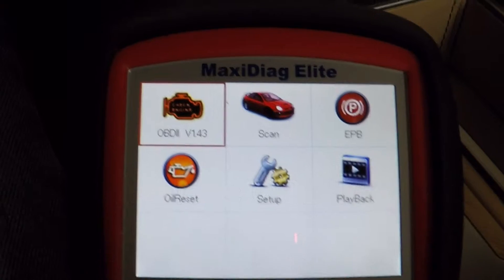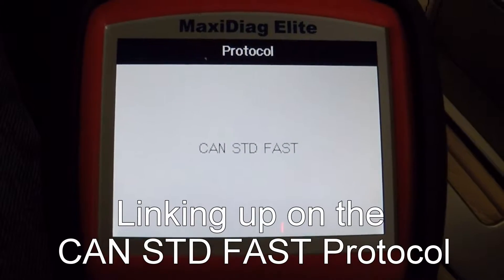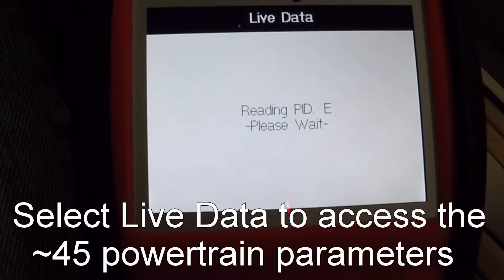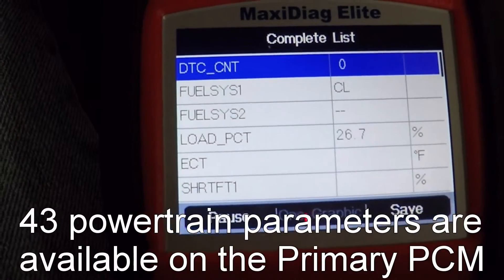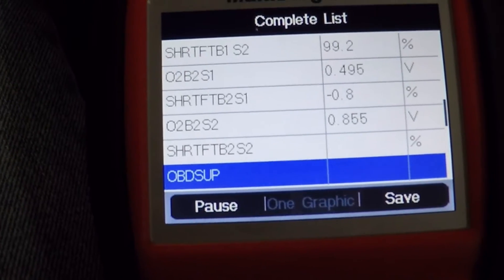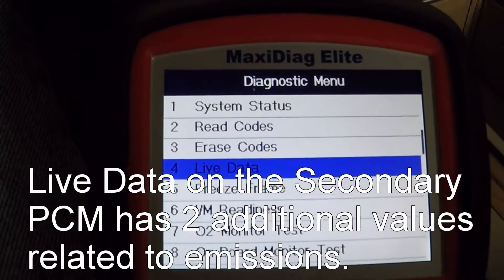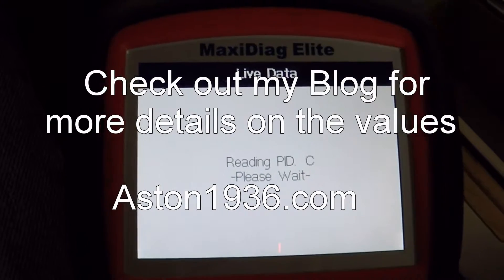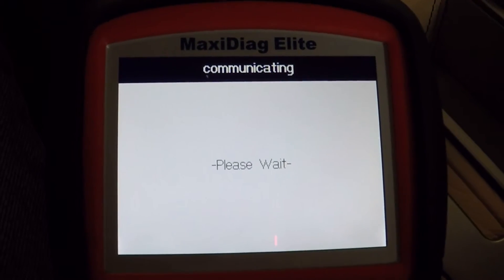Using Generic OBDII Codes to Access Live Data Parameters on your Aston Martin DB9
How to use an aftermarket OBDII Code Reader to Access Live Data Powertrain Parameters on a 2005 Aston Martin DB9 coupe.